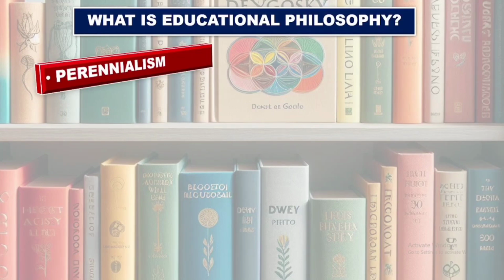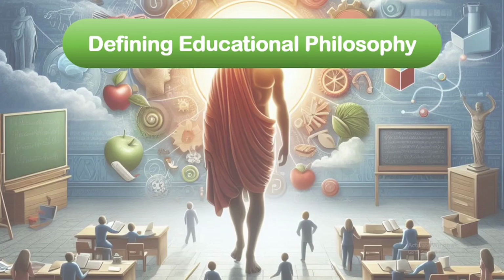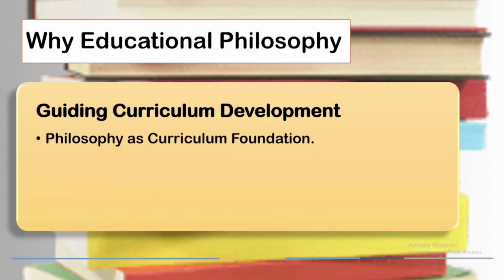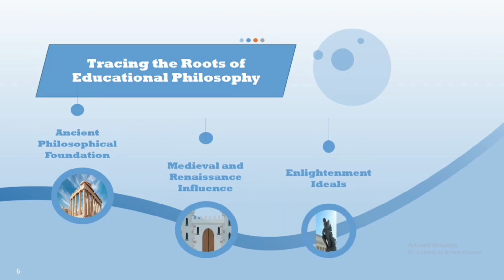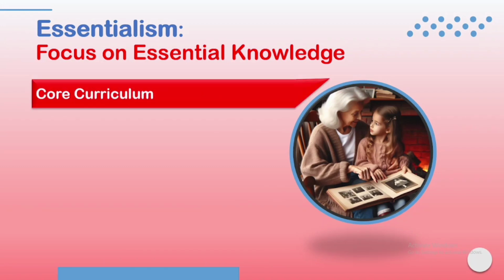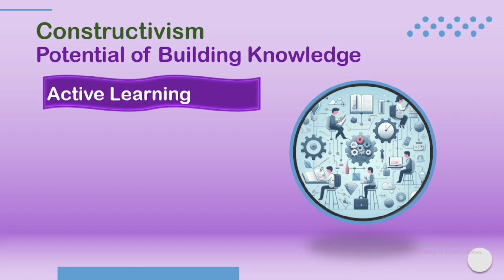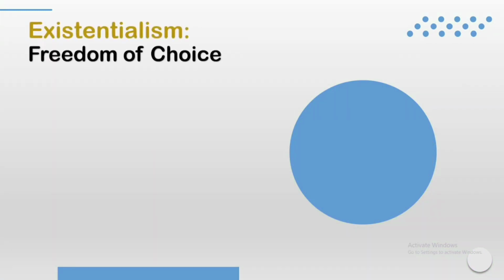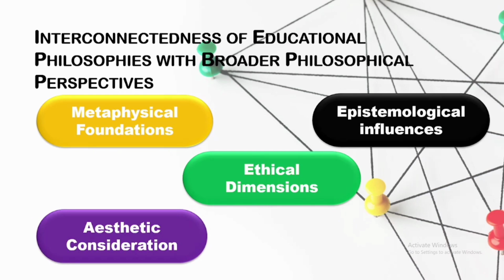Educational Philosophy 2: Understanding the Foundations of Learning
Explore the depths of Educational Psychology in Part 2 of our series, "Understanding the Foundations of Learning." 🎓
In this enlightening video, we delve into:
1️⃣ Definition of educational psychology
2️⃣ Unveiling the importance of Educational Psychology
3️⃣ A historical journey through the background of Educational Philosophy
4️⃣ Essential perspectives in Educational Psychology:
   A. Perennialism
   B. Essentialism
   C. Progressivism
   D. Constructivism
   E. Reconstructionism
   F. Existentialism
5️⃣ Unraveling the interconnectedness of Educational philosophies with general philosophical perspectives.
Expand your understanding and enhance your approach to learning! Join us on this intellectual exploration. 🌐🧠